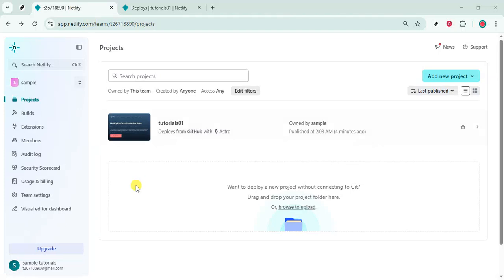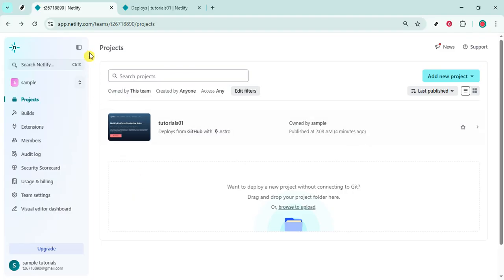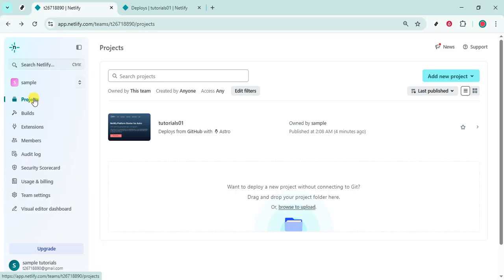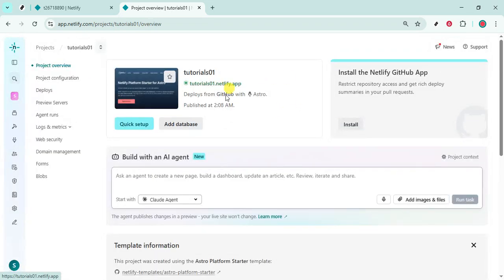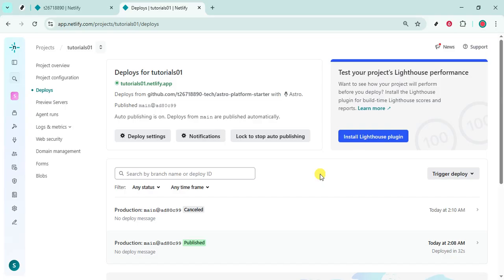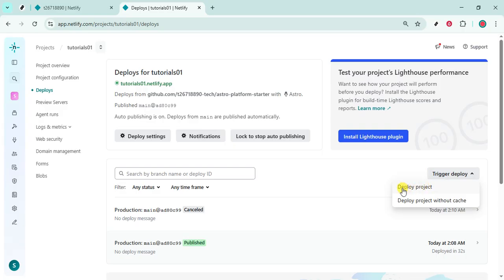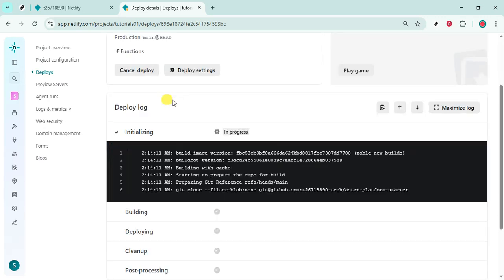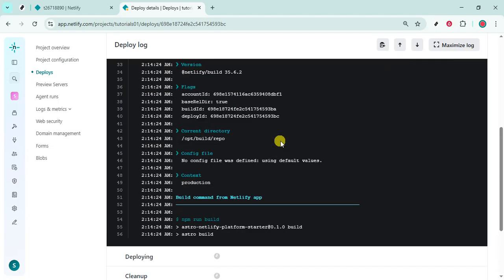How To Deploy Project On Netlify (2026) (Best Method)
How To Deploy Project On Netlify (2026) (Best Method) In this video, I’ll show you how to deploy a project on Netlify in a simple and beginner-friendly way. If you want to deploy project on Netlify and make your website live quickly, this Netlify project deployment tutorial will guide you step by step.

You’ll learn how to host project on Netlify, follow a full Netlify step by step guide, and publish project on Netlify without any issues. I’ll also explain the entire Netlify website deployment process, making it easy for beginners to deploy web project on Netlify successfully.

This Netlify beginner tutorial is perfect for anyone who wants a complete Netlify hosting tutorial. By the end, you’ll confidently deploy your project on Netlify using this simple Netlify deploy guide.